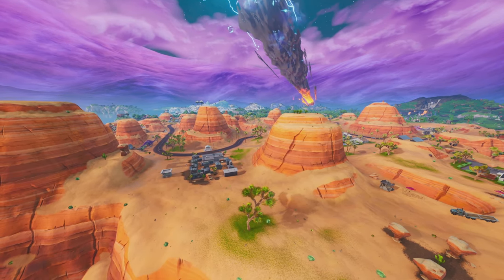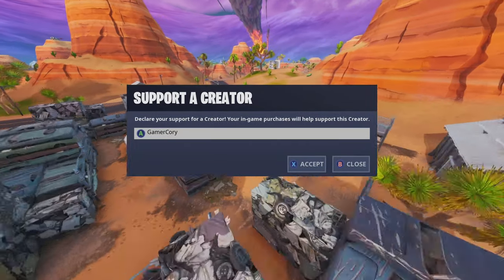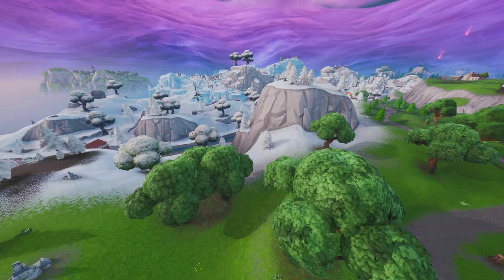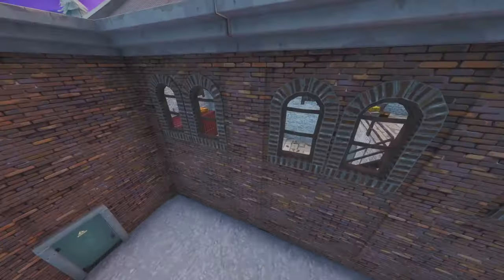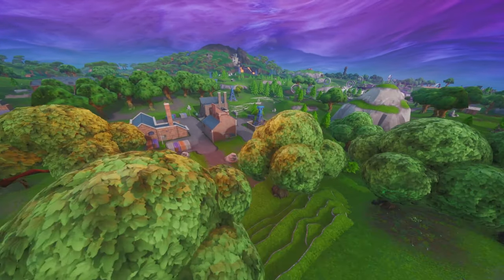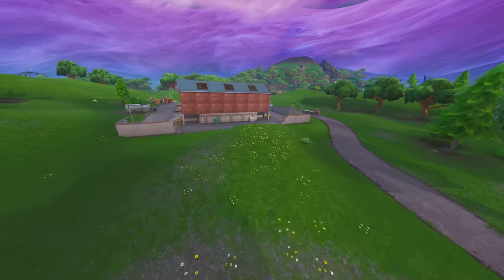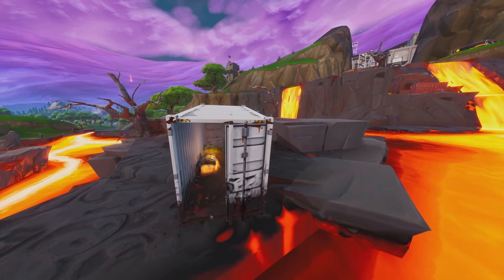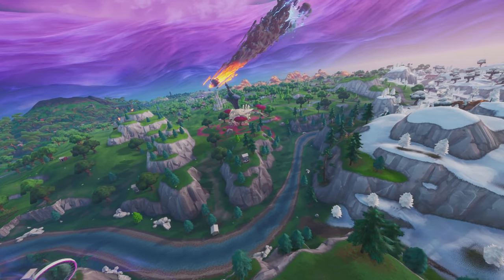Search Chests inside Containers with Windows - Fortnite (Spray & Pray)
Support me as a creator in the Fortnite Item Shop by using Support a Creator Code: GamerCory